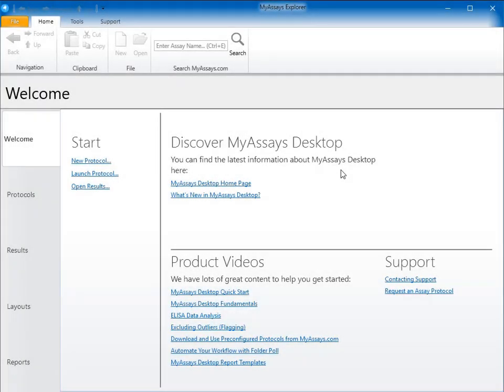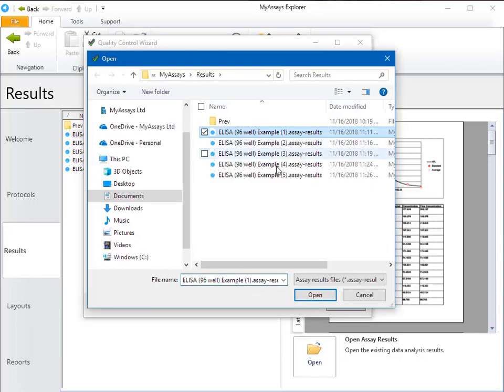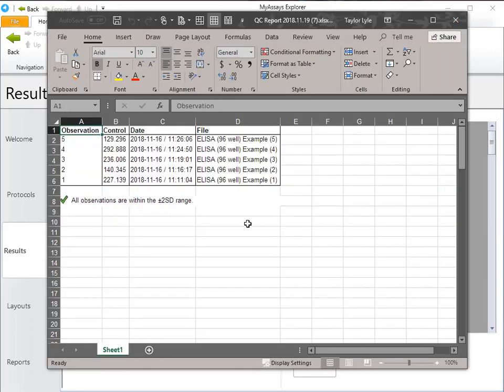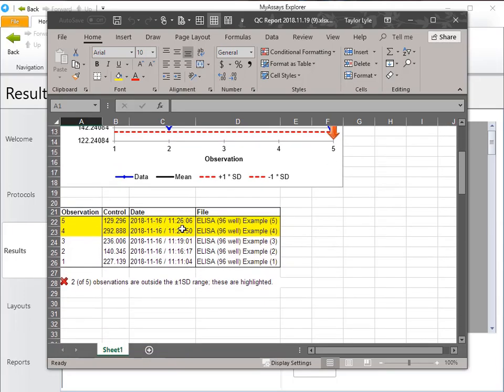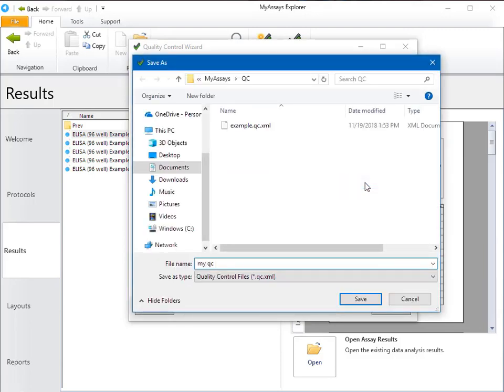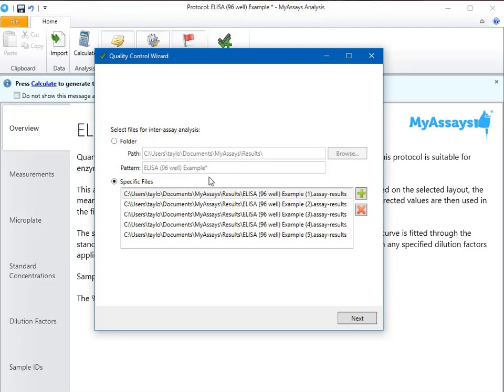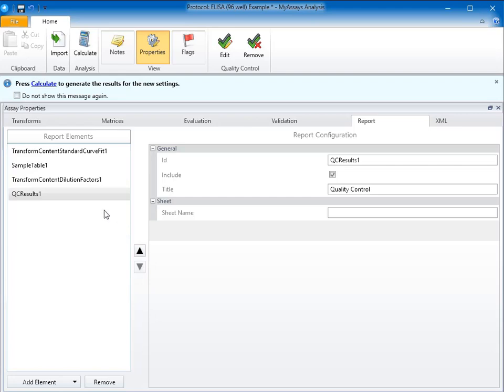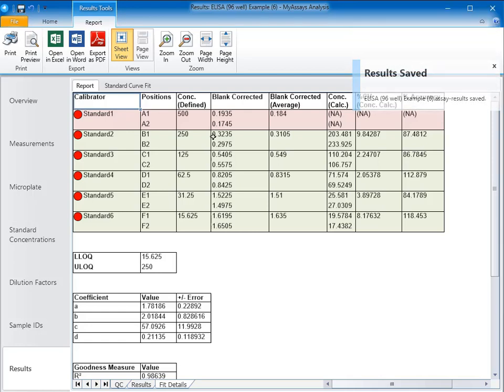Inter-assay Quality Control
Covering how to configure the Quality Control feature of MyAssays Desktop.  Topics include:
• On Demand Reporting
• QC Analysis Integration
• QC Wizard
• Report Element